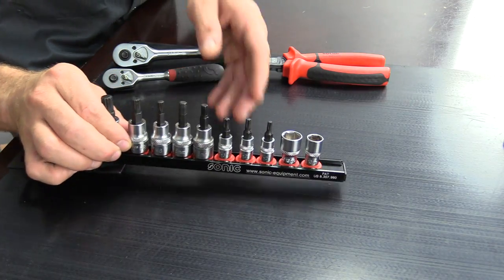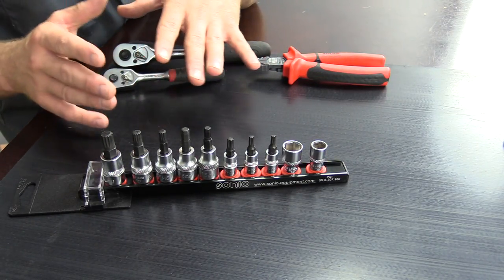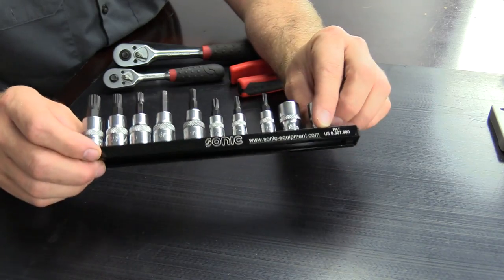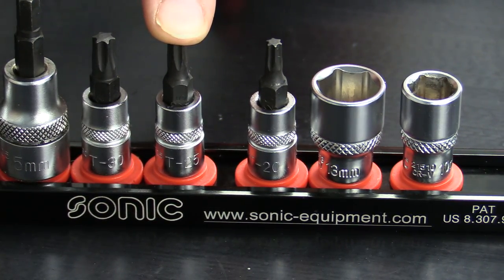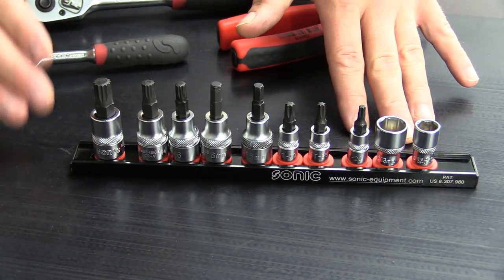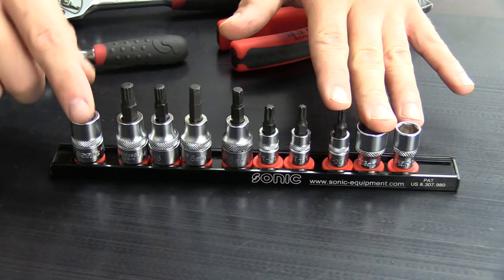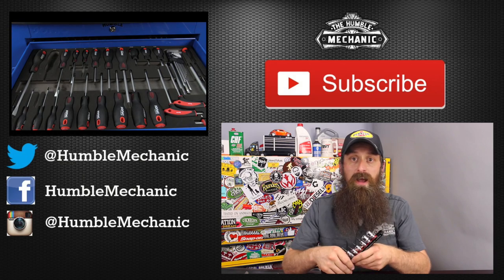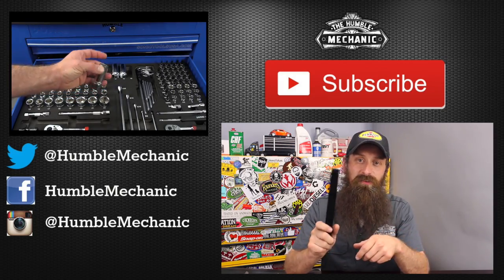Custom VW Tool Set, Sonic Tools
The folks at Sonic Tools and I worked hard to develop a custom tool rail for VW.  We wanted to put together a simple set of tools to help VW techs, and enthusiasts have tools they need at the ready. This tool rail consists of 10 tools. You won't be able to fix every issue with this kit, but it will get you through most jobs.